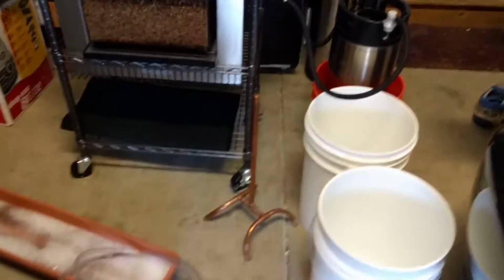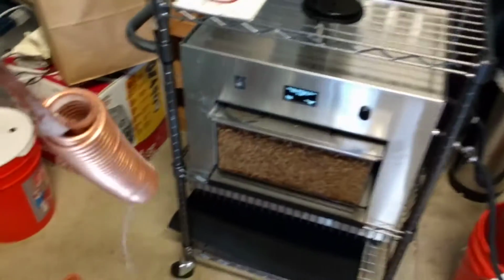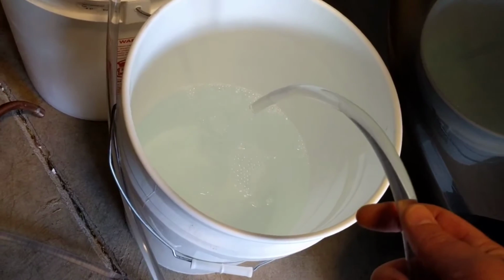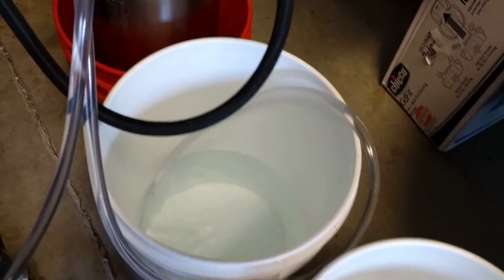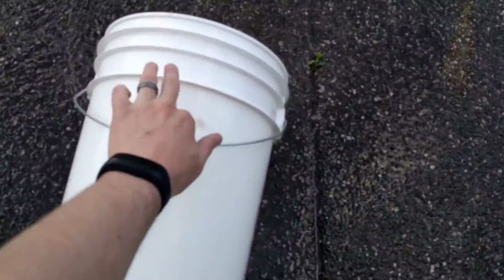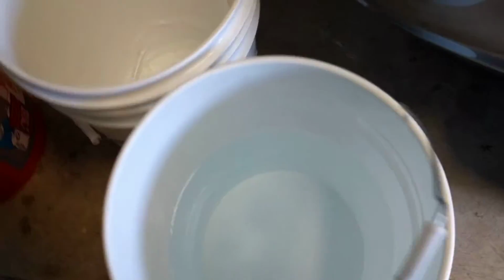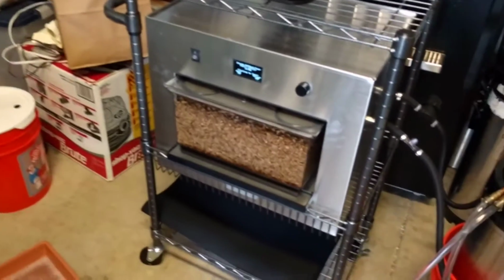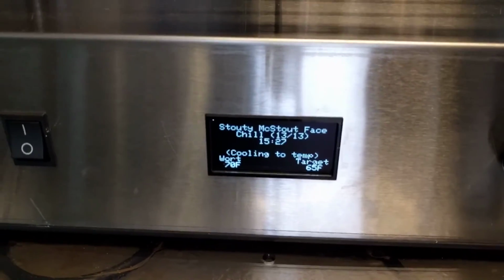Jaded Corny Pillar + Picobrew Zymatic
This chiller is great!  Let me know if you have any questions about how it works, thoughts on design, etc!

176 degrees to 73 degrees in about 8 minutes!